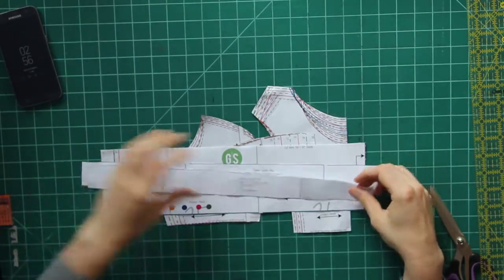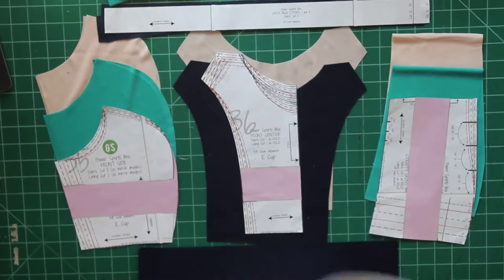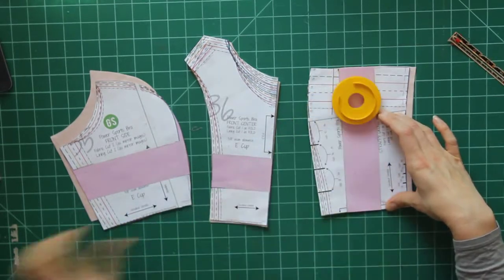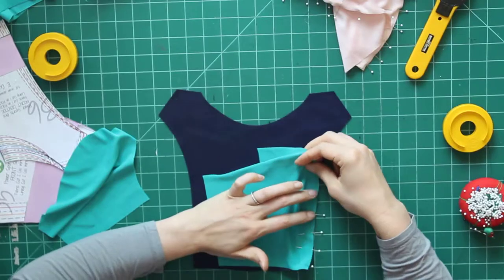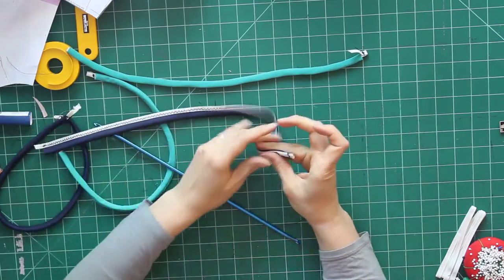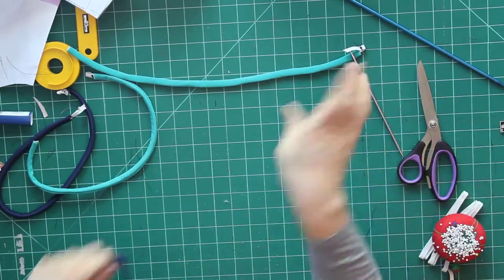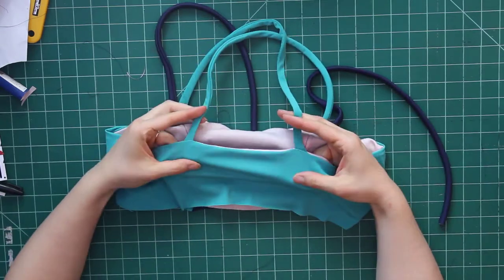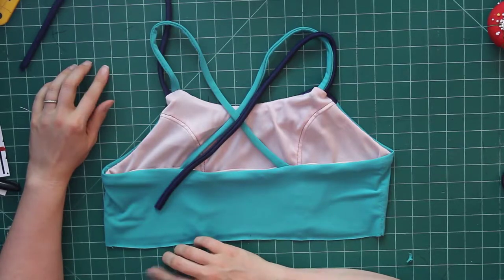Sew A Sports Bra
demo starts at 1:31

This week I made a sports bra to go with the yoga shorts I made last week. Sewing your own sports bra is a great way to ease into bra making. Without separate cups, you have a lot of room to make adjustments to your pattern.
The pattern I used for this bra is the Power Sports Bra from Green Style Creations

Music
Leslie’s Strut by John Deley and the 41 Players
Ex Boxer by Riot
My Achy Heart by Audio Hertz
Soho by Riot
Seasons by roljui